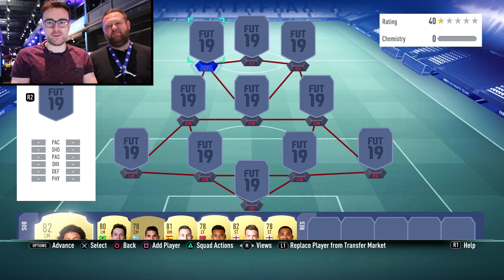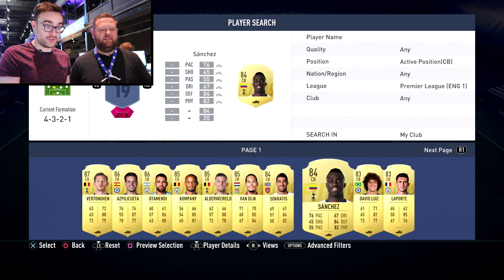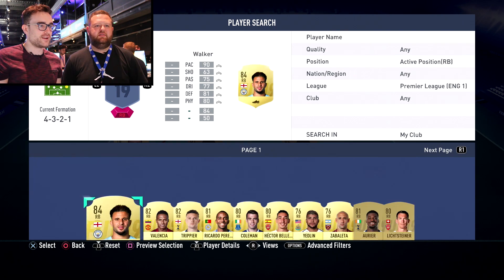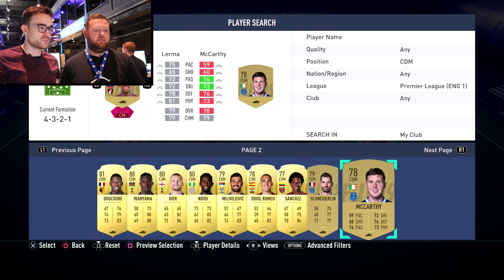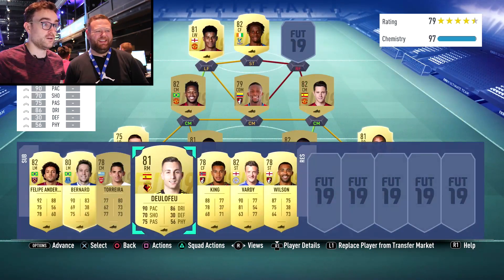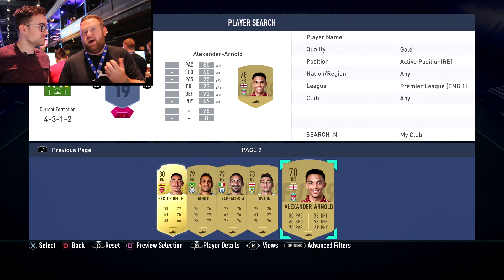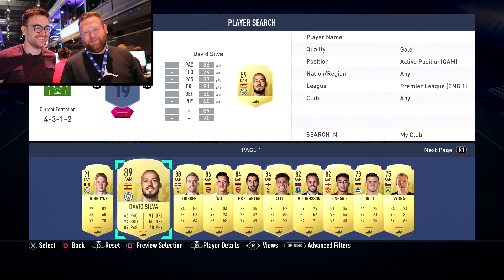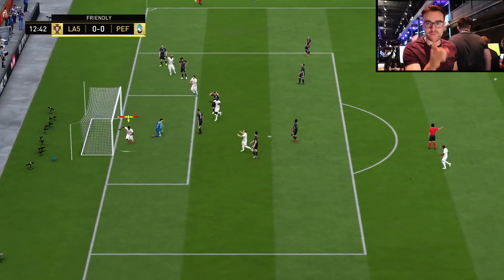THE BEST PREMIER LEAGUE STARTER SQUAD ON FIFA 19!!!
WHAT IS THE BEST PREMIER LEAGUE TEAM TO BUILD WHEN YOU ARE STARTING FIFA 19!?! Fifa 19 overpowered Premier League starter squad

This is the home of Squad Builder Showdown, FUT Drafts, real life football videos and more!!!